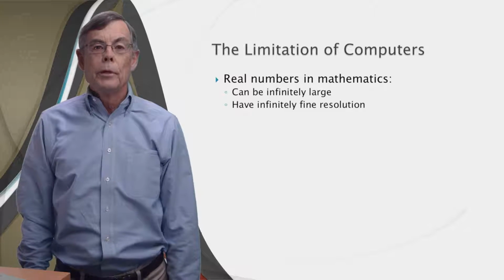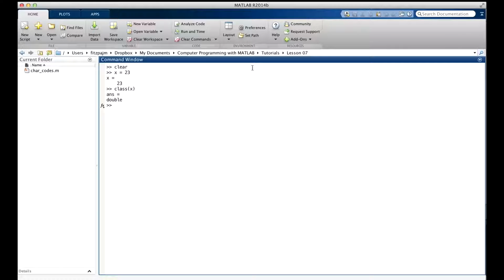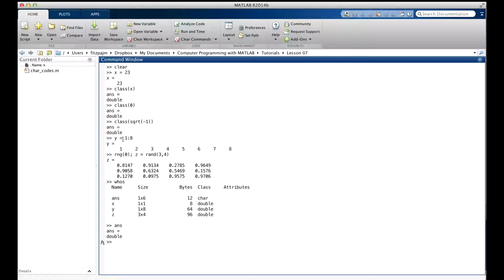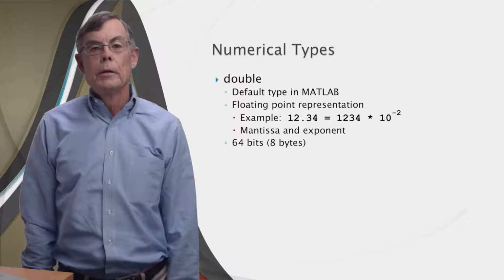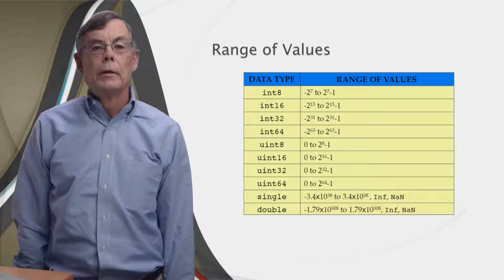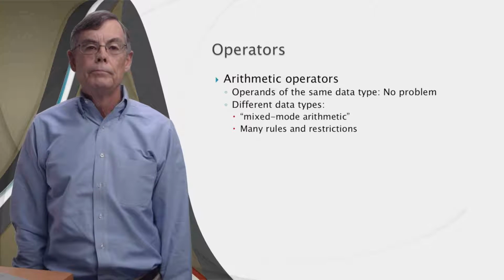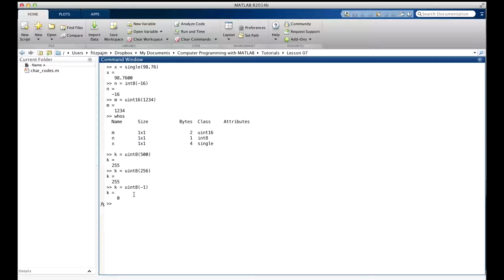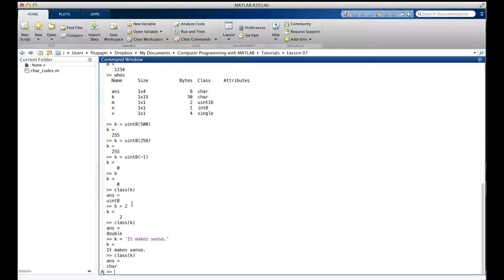7.1 MATLAB Basics to Advance: Introduction to data types